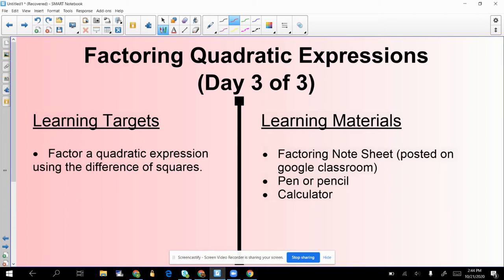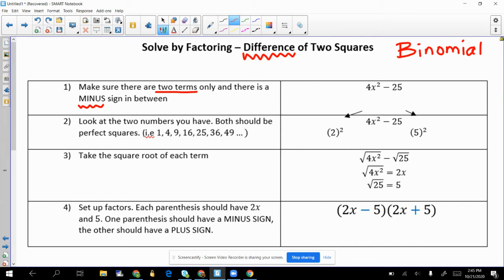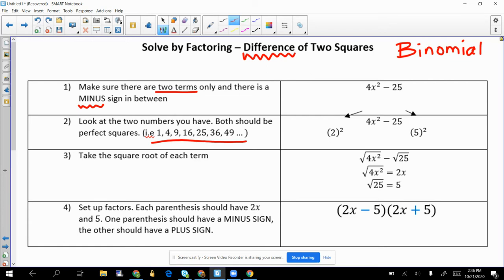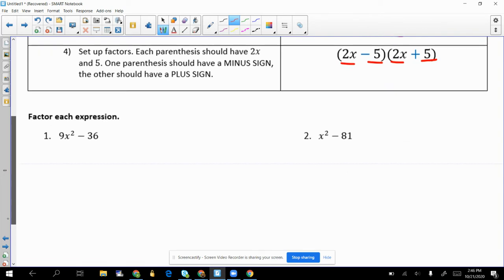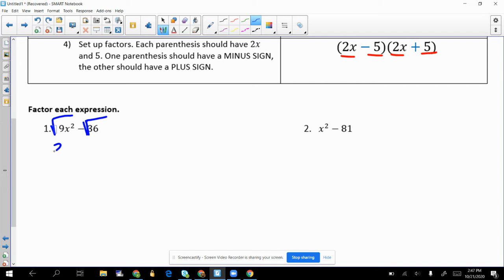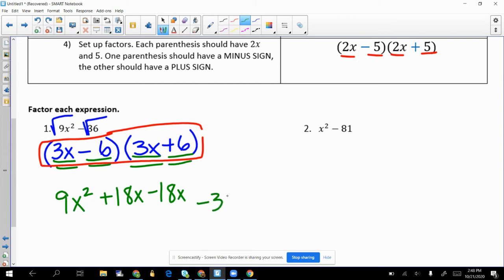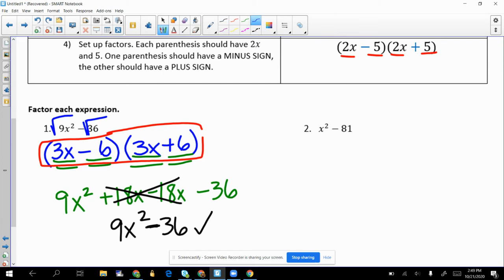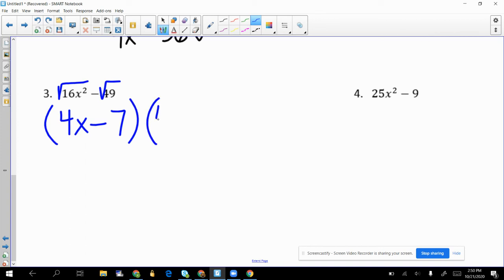Lesson 7-2 Pt. 3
Factoring pt. 3